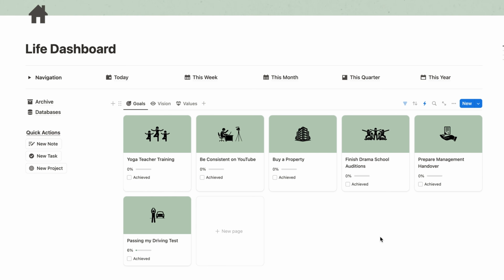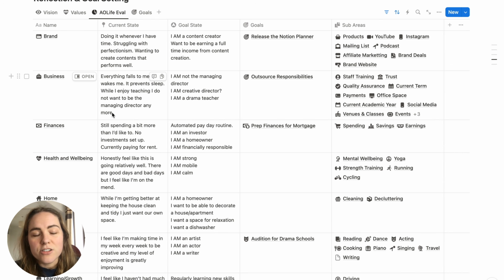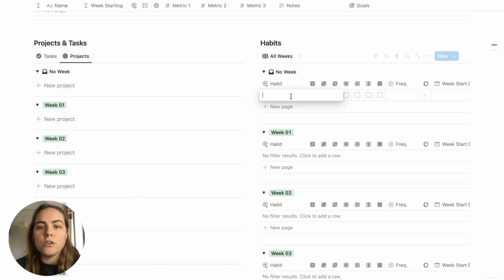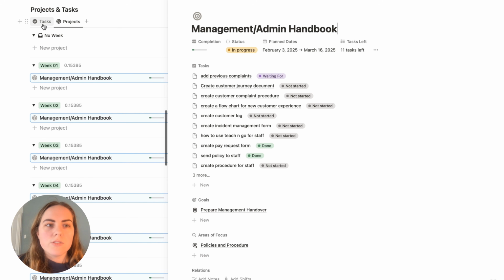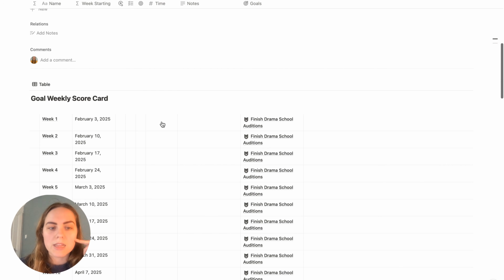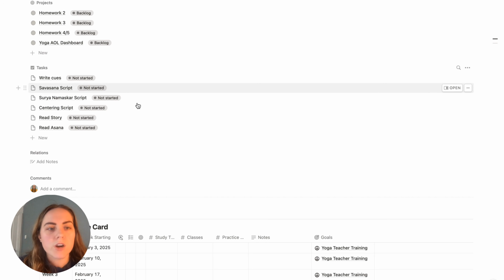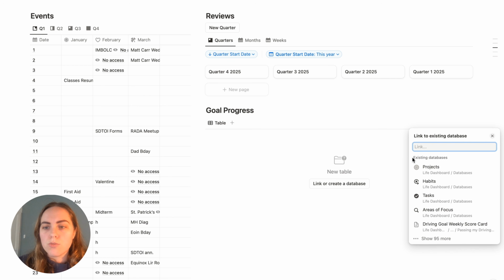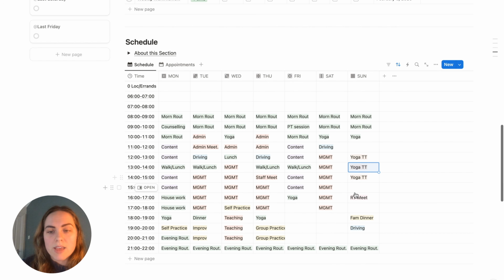the Ultimate 12 Week Year Goals Set Up in Notion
Walking you through my comprehensive goal-setting and task management system in Notion combining the 12 Week Year and Getting Things Done method, with elements of a daily planner and bullet journal. I'll share my setup for my 12-week goals from February to the end of April around passing my driving test, preparing a management handover, finishing drama school auditions, buying a property, being consistent on YouTube, and pursuing yoga teacher training. Follow along as I plan, set up projects and tasks, and create habits to achieve these goals.

00:00 Intro
01:08 Quarterly Planning Page
04:18 My 12 Week Goals
08:59 Setting up a 12 week goal
09:54 Setting Up Goal Tasks and Projects
11:33 Setting Up Goal Habits
12:21 Setting Up Goal Metrics
13:17 Goal Icons and Cover Photos
16:12 Management Goal Plan Summary
20:43 Drama School Goal Plan Summary
23:59 Property Goal Plan Summary
26:41 YouTube Goal Plan Summary
28:21 Yoga Teaching Goal Plan Summary
30:47 Full 12 Week Plan Overview
34:24 The Weekly Score Card
36:01 The Weekly Planner
36:57 Weekly Schedule Plan

Support My Channel: If you would like my content and want to support my channel and get access to exclusive content, then join the channel membership here, starting from €1.99 a month